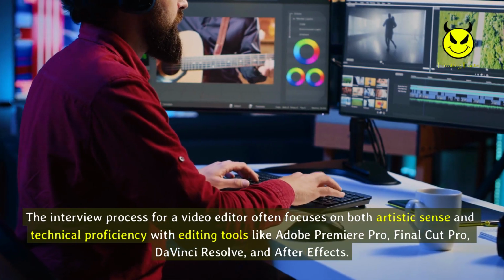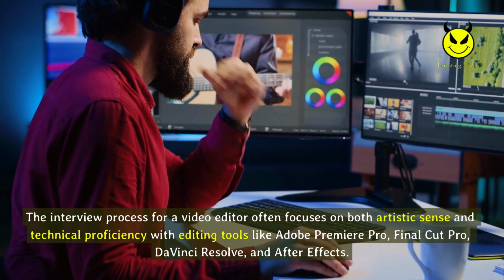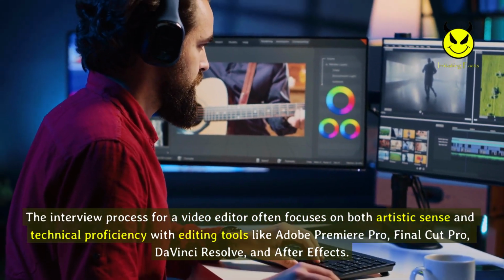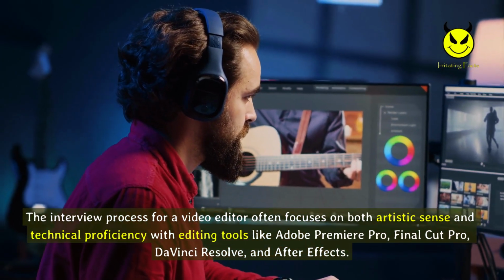Video Editor Interview Questions (with answers & tips)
A video editor plays an essential role in shaping visual stories, bringing creativity, technical skill, and attention to detail to every project. Whether it’s editing corporate videos, films, advertisements, or social media content, video editors are responsible for transforming raw footage into polished, engaging visual narratives. The interview process for a video editor often focuses on both artistic sense and technical proficiency with editing tools like Adobe Premiere Pro, Final Cut Pro, DaVinci Resolve, and After Effects.

In this guide, we will explore common video editor interview questions along with sample answers and tips to help you showcase your technical expertise, creativity, and storytelling skills effectively. Preparing thoroughly will help you stand out as a confident professional ready to deliver high-quality visual content.